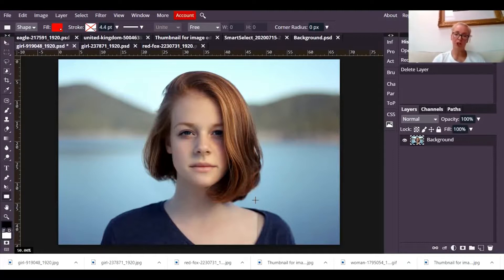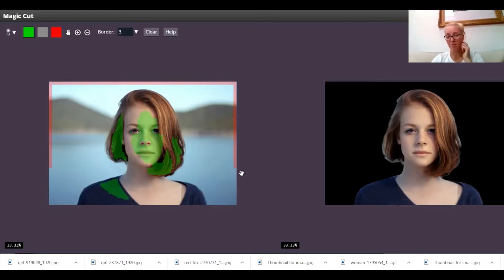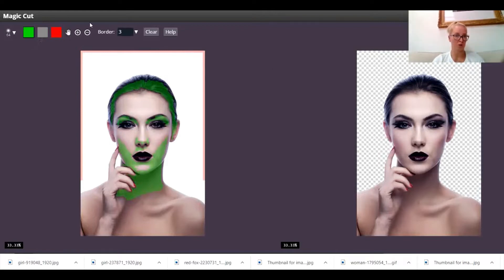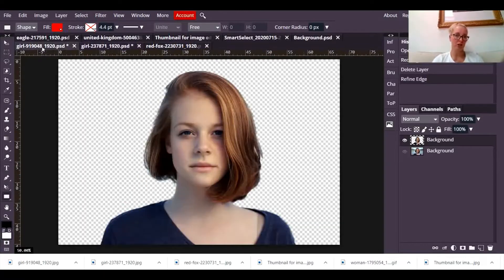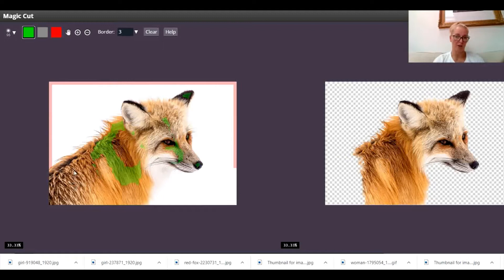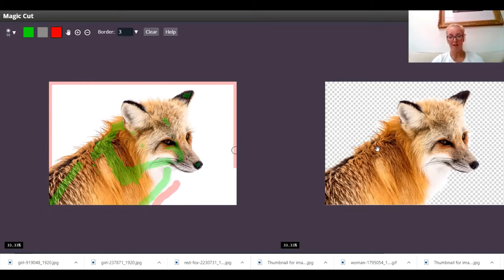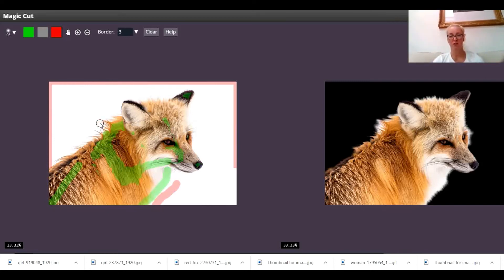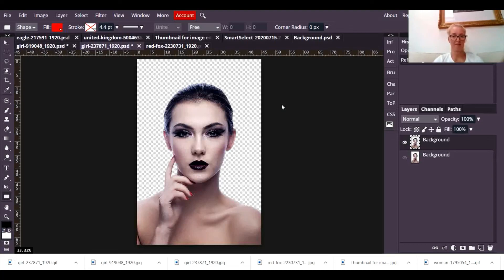Photopea Basics: Magic Cut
Learn how to easily remove the background of a photograph in just one click.

Learn how to use Photopea with my easy to follow tutorials